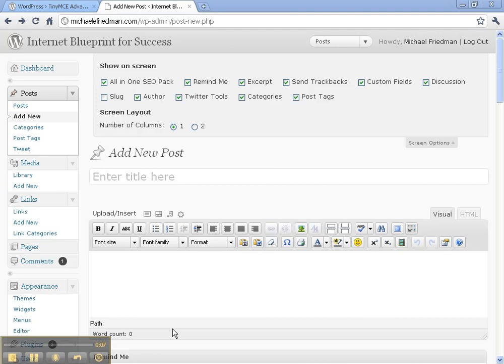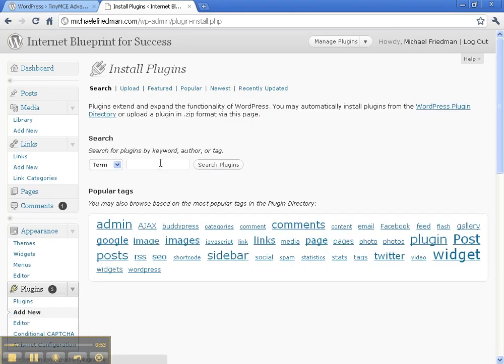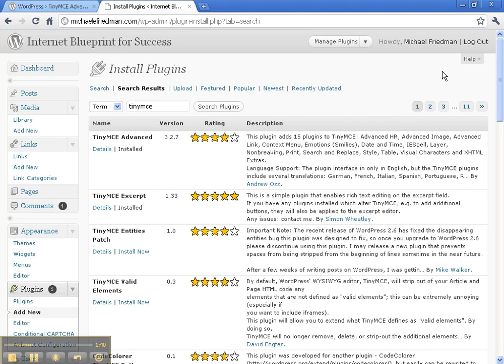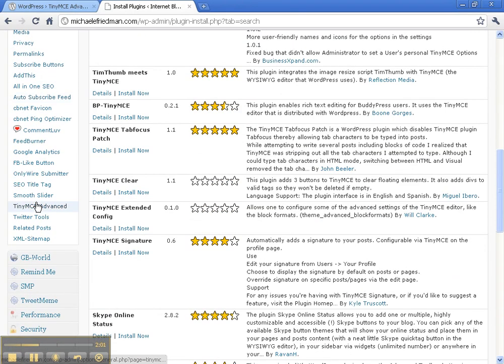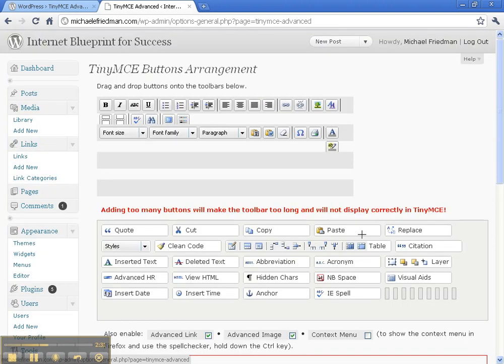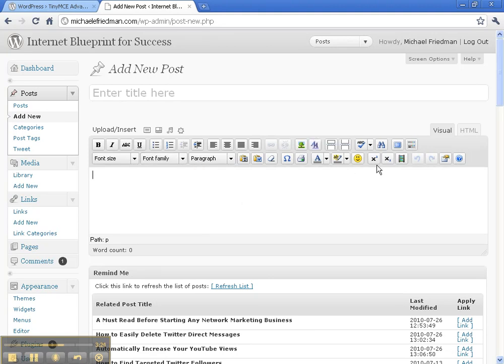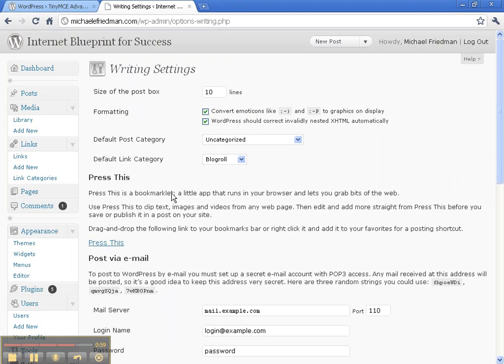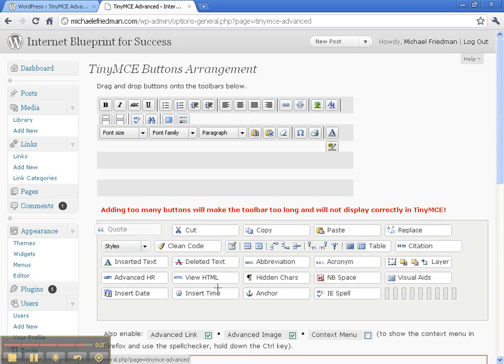TinyMCE Advanced WordPress PlugIn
"WordPress Text Editor"
TinyMCE Advanced Plugin
A picture can be worth a thousand words (please forgive the cliché). The following short video is a combination of both.  It provides a significant yet simple upgrade to your WordPress Text Editing, thus enabling your post to stand out from the crowd.

For For additional tips and tricks for your internet network marketing business please C1ick